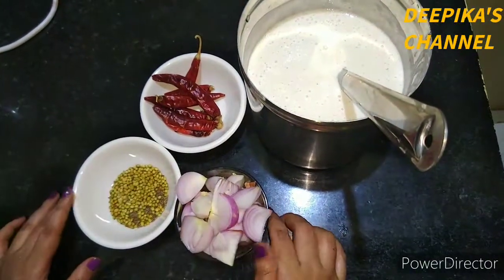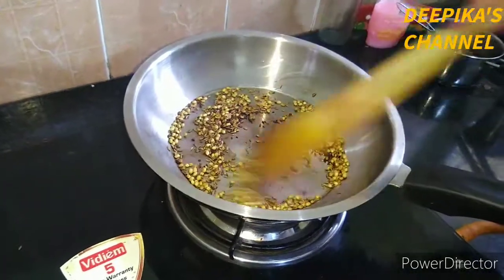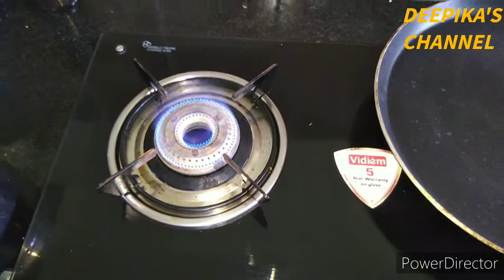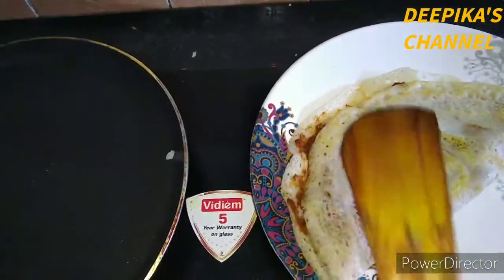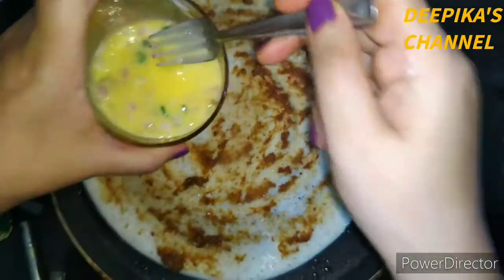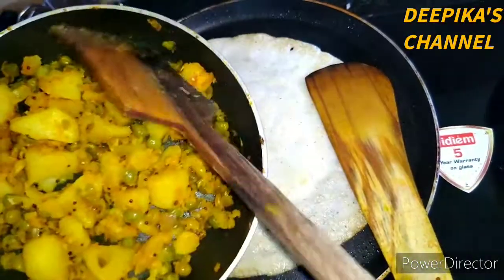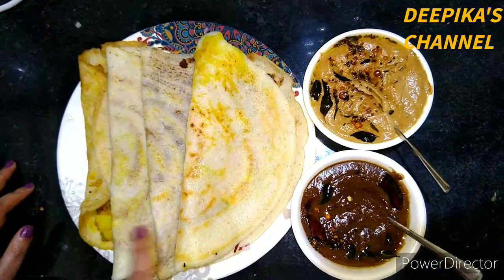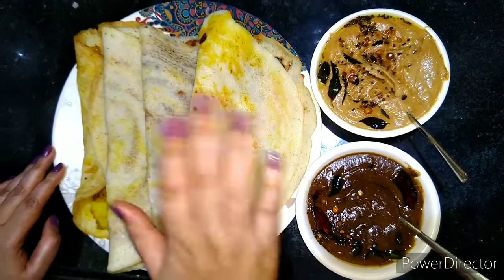1 batter 4 types of dosa recipes/హోటల్ స్టైల్ దోశ పిండి తో ఇంట్లోనే రకరకాల దోశలు/Deepika's channel/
Dosa recipe
Different types of dosa recipes
4types of dosa recipes
Egg dosa
Onion dosa with red chutney
Cheese dosa
Butter masala dosa
Ingredients: onion dosa:dosa batter,onions, green chillies,ginger,red chutney.
Egg dosa:dosa batter, onions,garlic,green chillies,1or2eggs,red chutney.
Butter masala dosa:butter,dosa batter,masala curry: potato, Green piece.
Cheese dosa:cheese,carrot,beetroot,onions,ginger,green chillies,dosa batter..
Make these yummy 😋 and tasty dosas at your home and njoy...